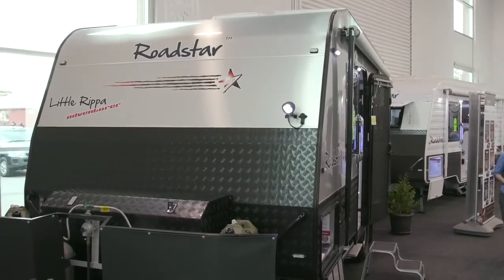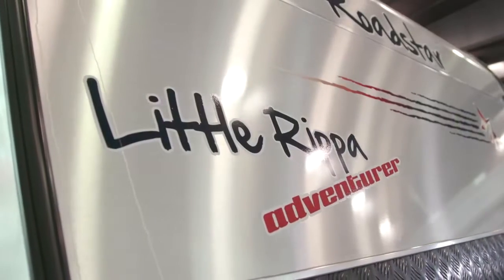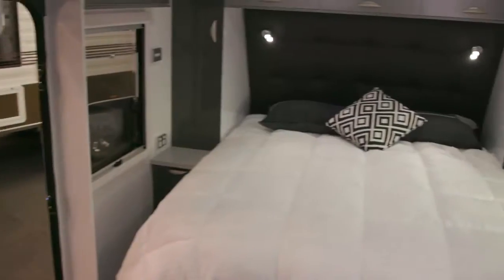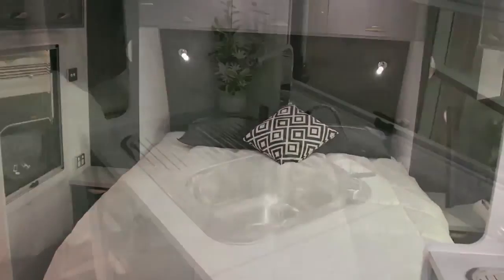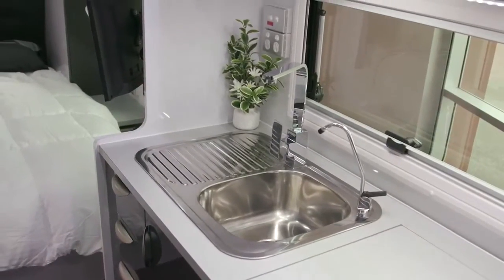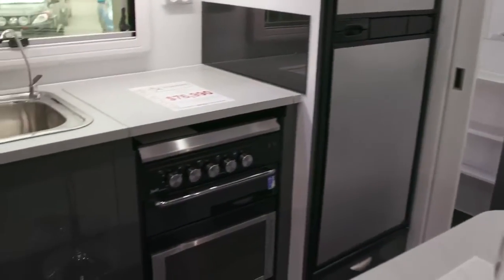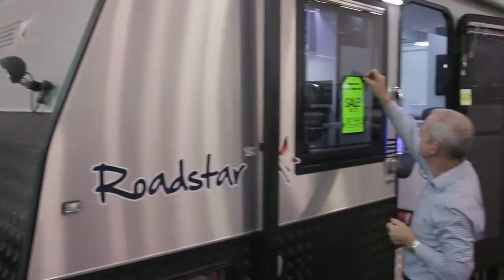Roadstar talk Little Rippa & Compass brand @ 2016 Vic Supershow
Brendan Murphy from Roadstar Caravans chats to Macca from Whats Up Downunder at the 2016 Victorian Caravan, Camping & Touring Supershow.